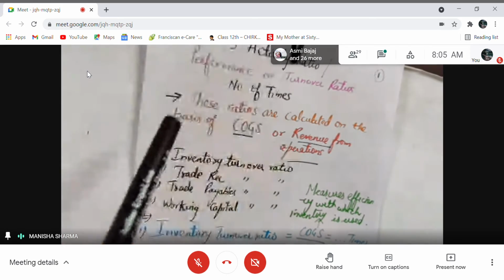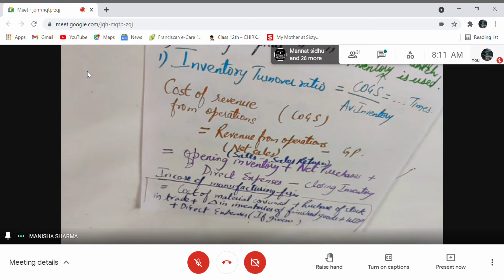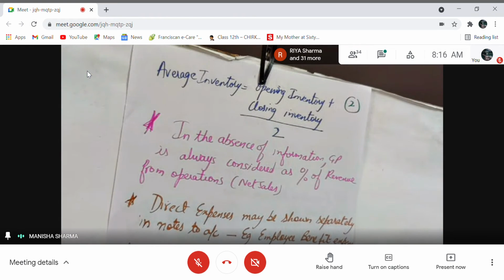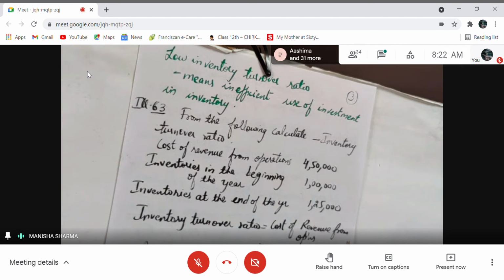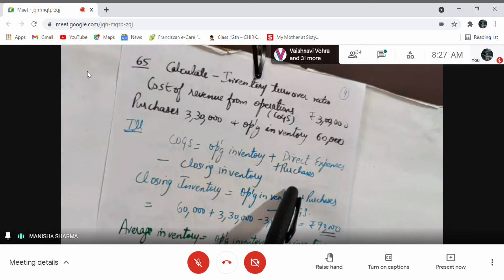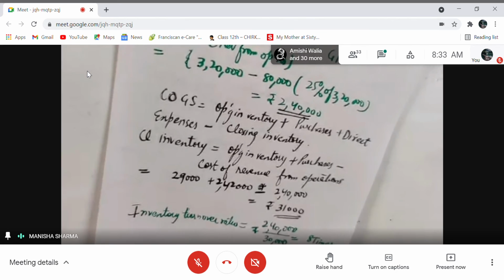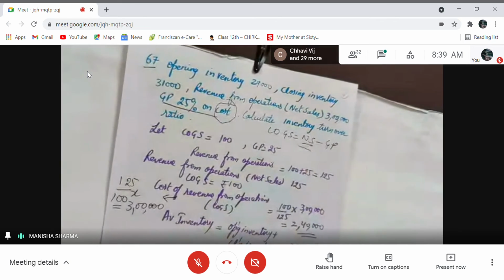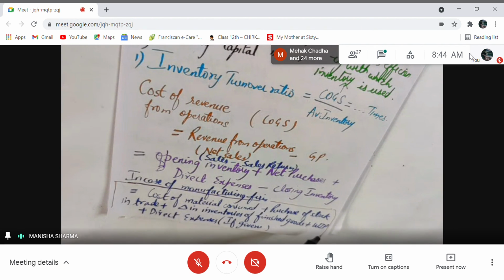Inventory turnover ratio ( part 1)- Activity ratio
Activity ratio